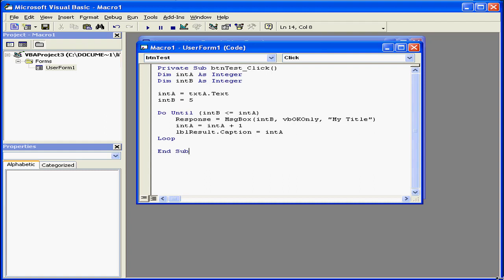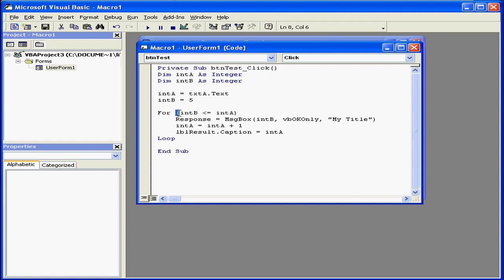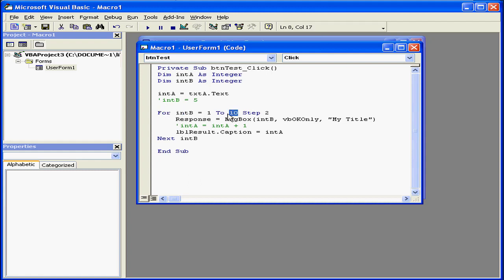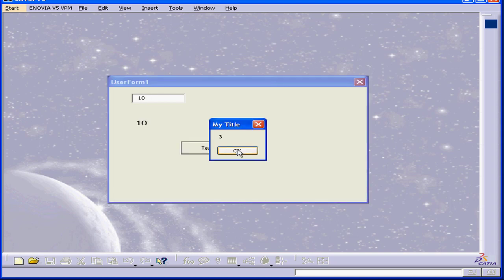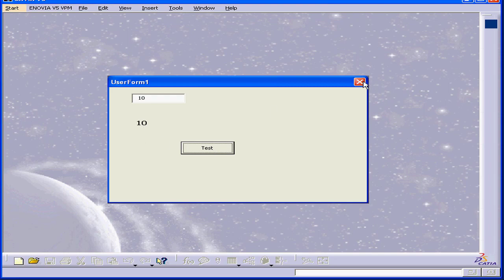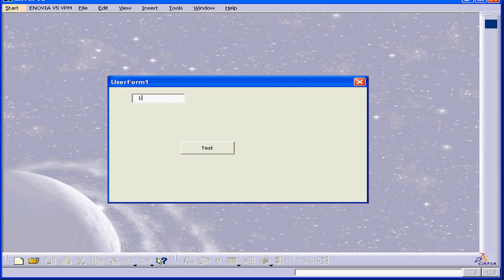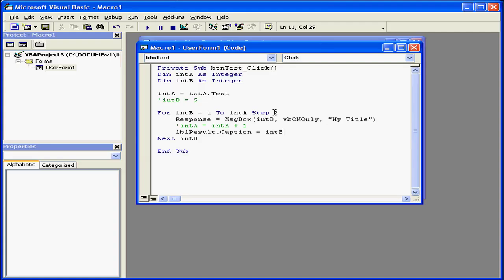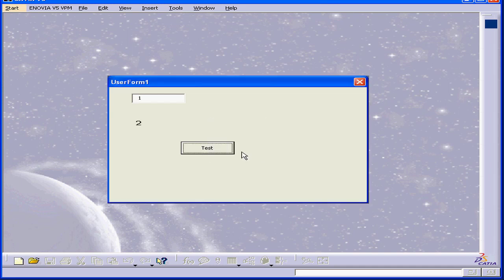02-29 CATIA v5 TUTORIAL Macro: ( For Loop )